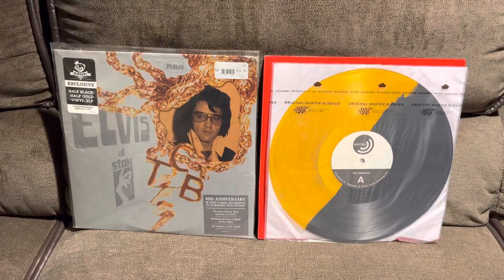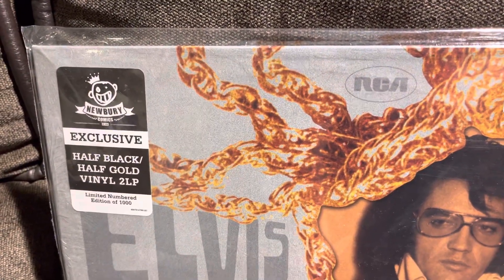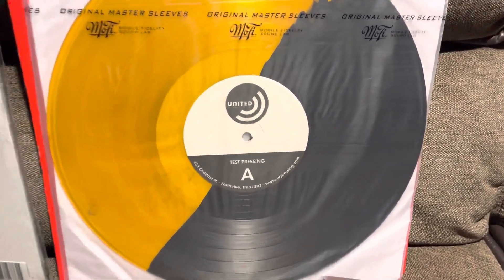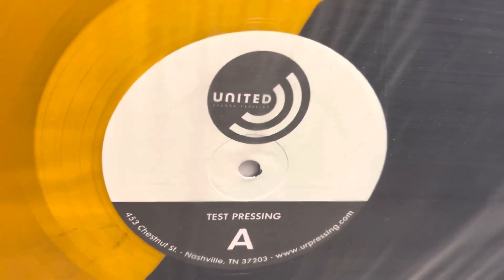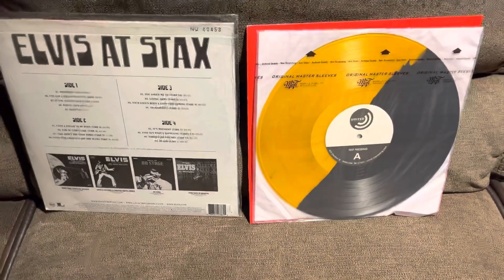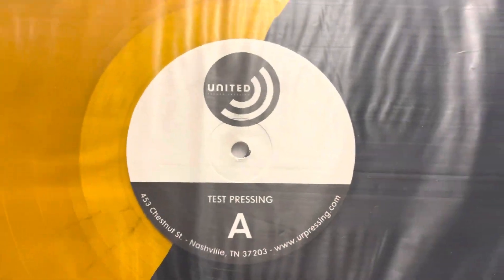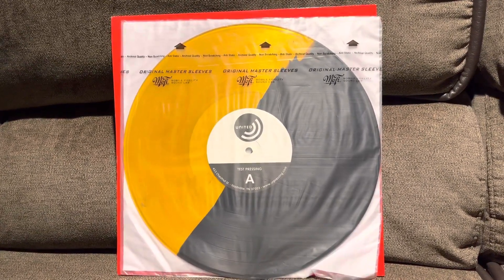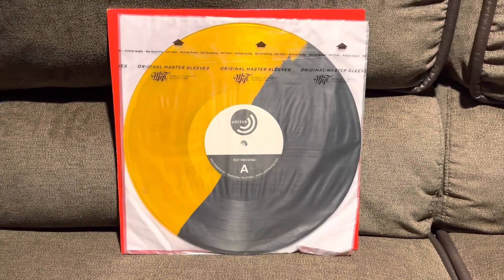SOLD!! ELVIS AT STAX Newbury Comics TEST PRESSING BLACK/GOLD VINYL LP. SOLD!! The King’s Court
SOLD!!
The Test Pressing has been SOLD!